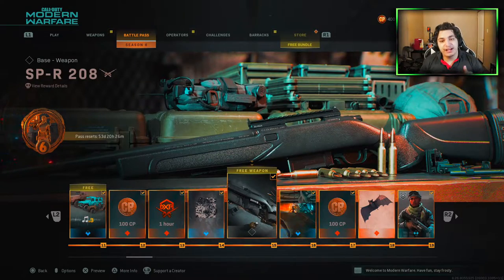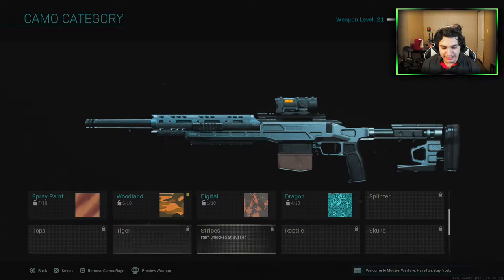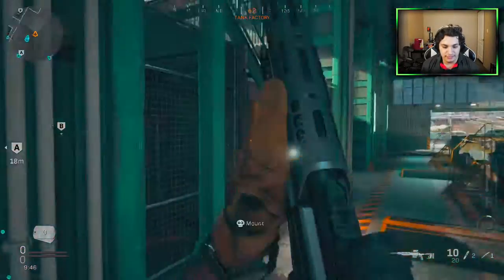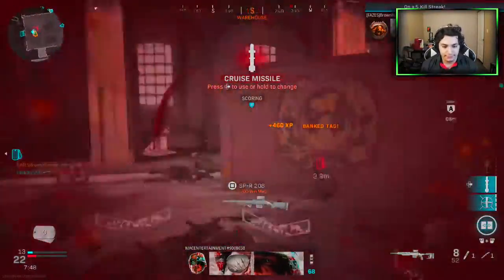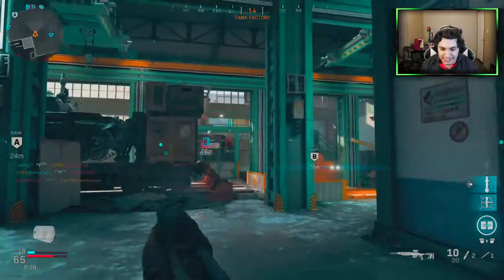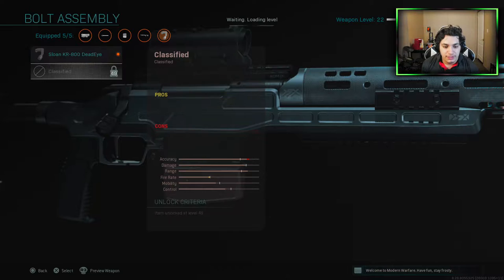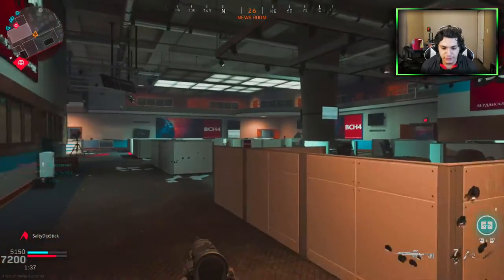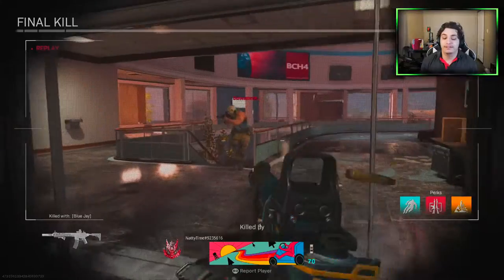The *NEW* BEST SNIPER in MW (SPR-208) Season 6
Twitch.tv/BrownHammer1425
Twitter.com/BrownhammerYT